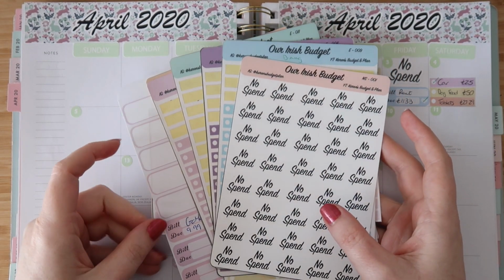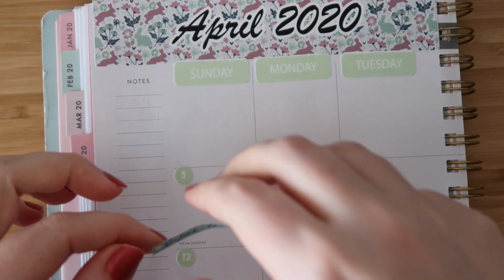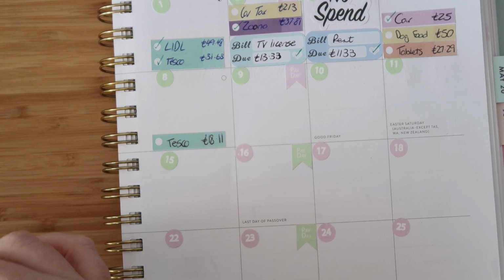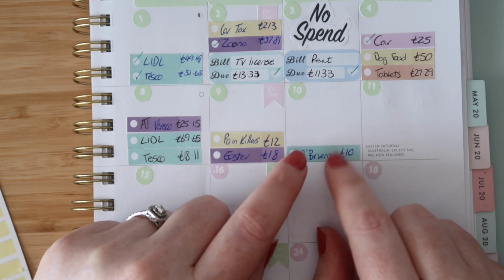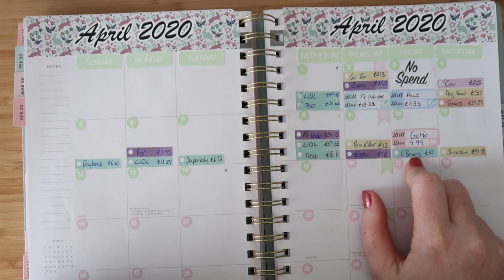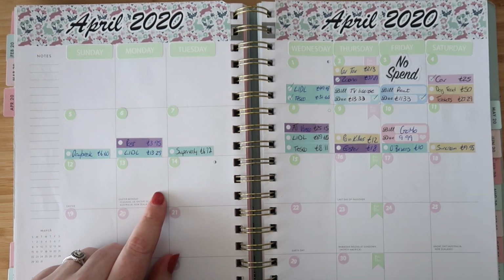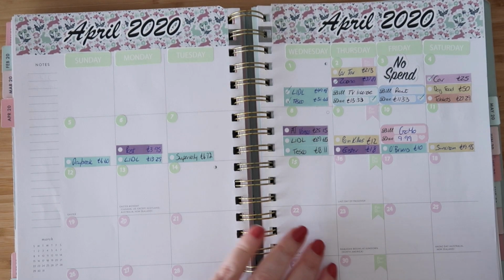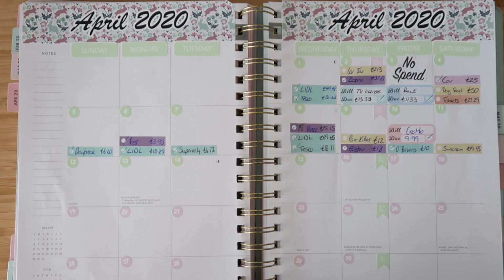WEEK 2 CHECK IN - WEEKLY BUDGET CHECK IN | APRIL BUDGET WITH ME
Today I'm sharing my April weekly check-in. I go through the money we spent during the week and assign it a cash envelope or a sinking fund. I then do an overall monthly check-in for April.

My planner is a Fringe Planner, I purchased from TK Maxx.
Also available from Amazon.
Amazon UK
Amazon US

My Etsy shop for cash envelopes, budget trackers & stickers

Equipment used for this video:
Items I use to record and edit my videos:
Amazon UK
Amazon US

Camera (Canon G7X mkii)
Amazon UK
Amazon US

To edit my videos I use iMovie.

Tripod:
Amazon UK
Amazon US

Handheld Tripod:
Amazon UK
Amazon US

My cash envelope wallet is Temperley for Filofax IKAT
Amazon UK